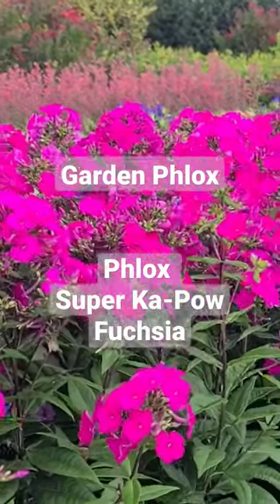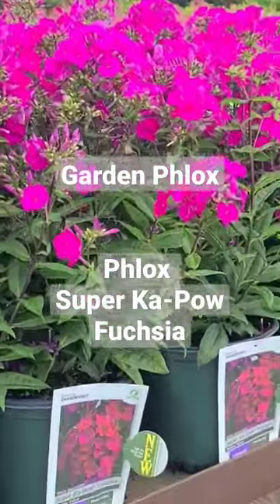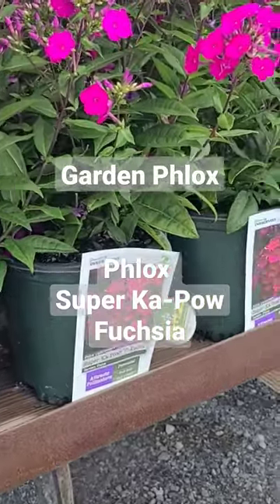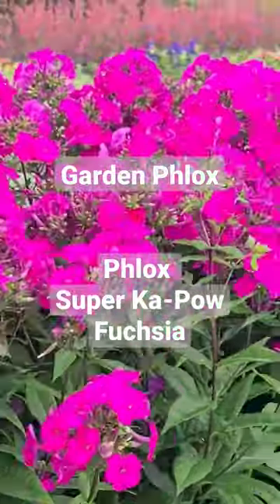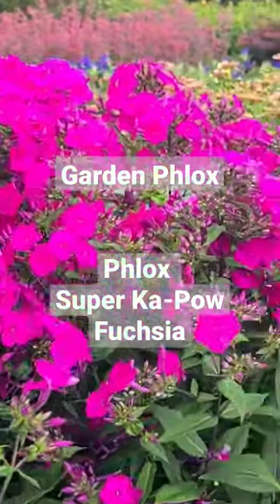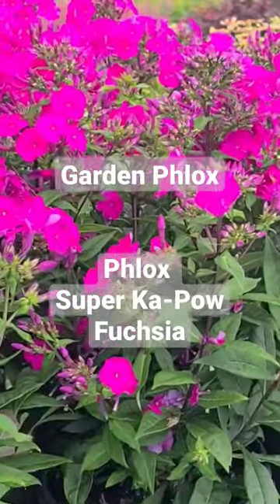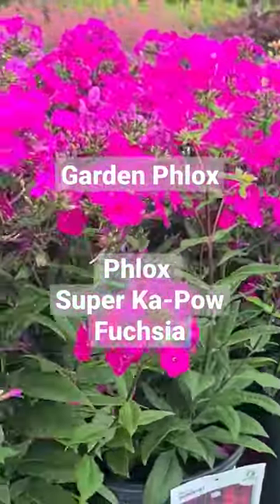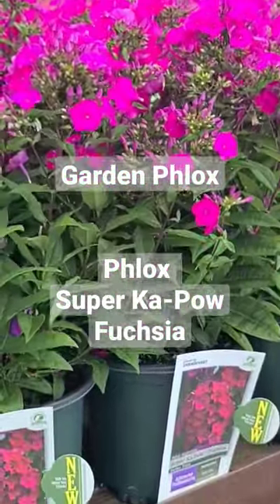Garden Phlox (Phlox Super Ka-Pow™ Fuchsia) / Wonderful NEW, Easy To Grow Vibrant Perennial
Here's a You Tube "SHORTS" version to introduce you to this OUTSTANDING NEW, Easy To Grow, Very Hardy and Brightly Colored and FRAGRANT Perennial Phlox

Very impressive in our trials and completely hardy throughout our Mid-Atlantic and Northeastern USA Region (Zone: 4)

It begins flowering in early summer (with spent bloom removal) through summer and late summer

Attracts Pollinators, Butterflies & Hummingbirds

Grows only 18 - 20" high  x 16 - 18" wide  and can be spaced at about 18-20" apart.

Best in sunny, open position with good air movement

Bushy with excellent branching and improved powdery mildew resistance

Makes a great cut flower

Phlox paniculata ‘Balsukafus’ PP33,005